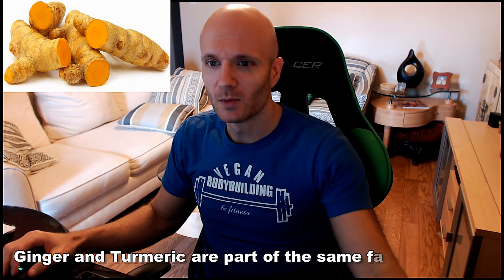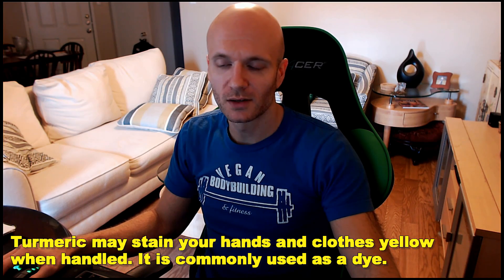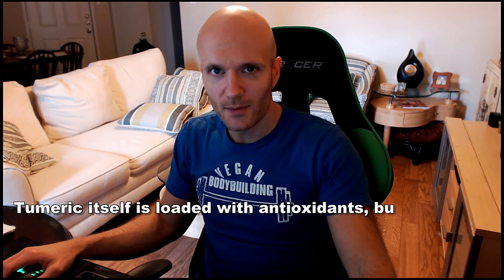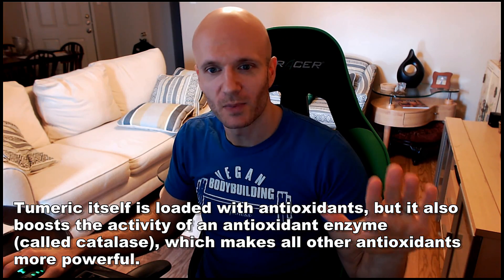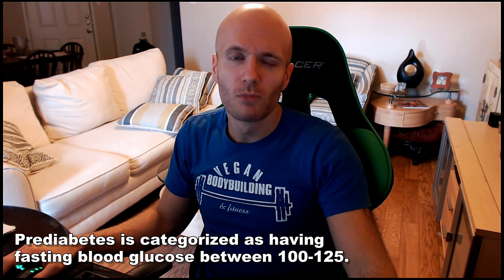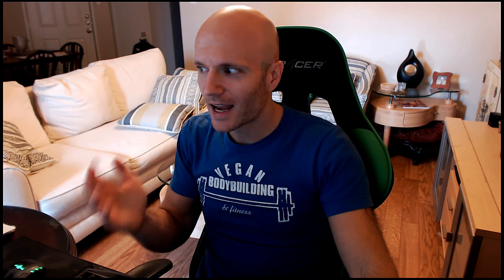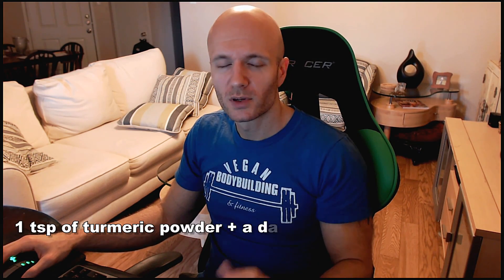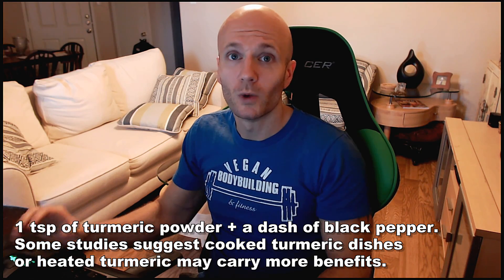Turmeric: powerful anti-inflammatory, the antioxidant king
Antioxidants are mandatory for lifelong health. Until they become an essential nutrient, we are left with the idea that they aren't important, but they are! They protect our cells from DNA damage, they reduce the stress of aging, and overall are essential in the fight to prevent, arrest, and reverse cancer. Turmeric reigns supreme out of all the spices with antioxidants, and in this video I give a brief overview of its many benefits.

A daily recommended dose is 1 teaspoon a day with a pinch of black pepper powder. You can microwave a small cup with some water in it for 1 minute, and then add the turmeric and black pepper, as studies suggest it's cooked or heated form may be more effective.